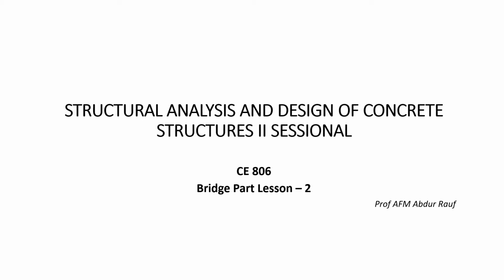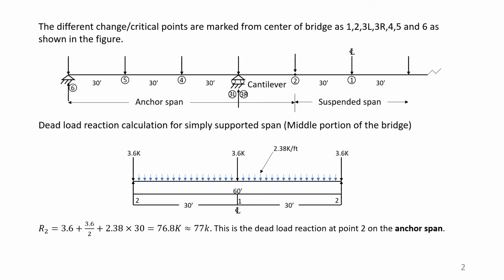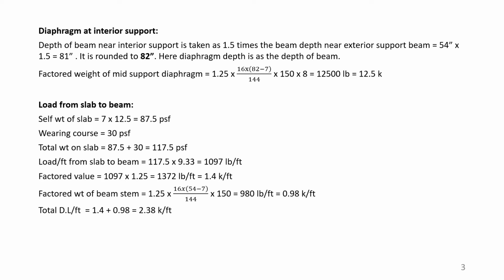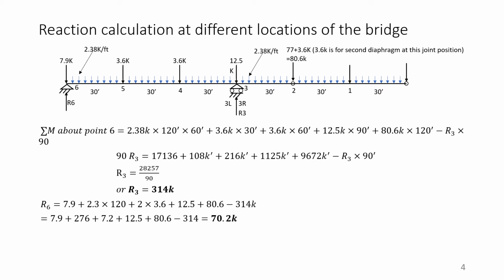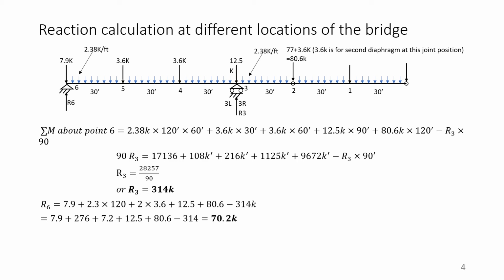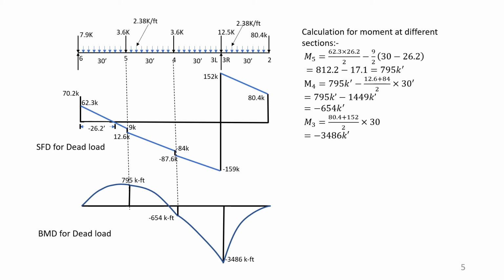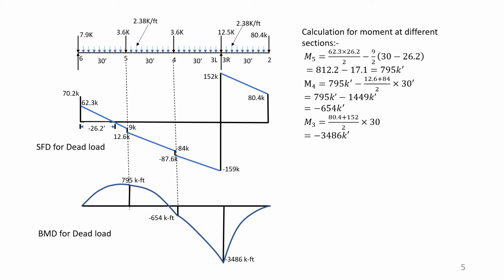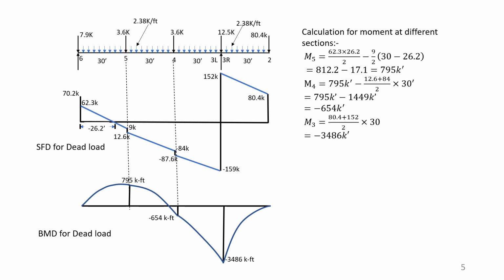Lesson 2 Bridge Part STRUCTURAL ANALYSIS AND DESIGN OF CONCRETE STRUCTURES II SESSIONAL CE806